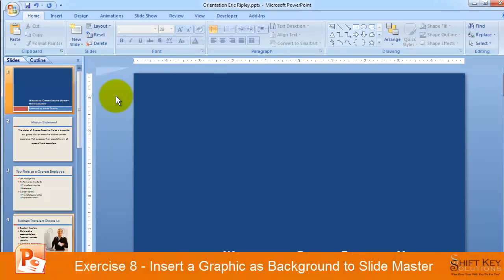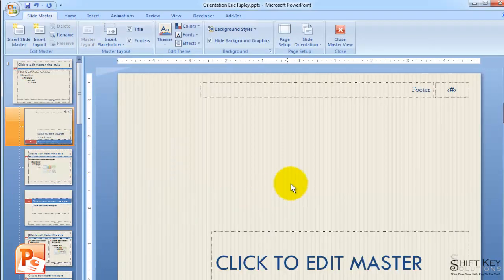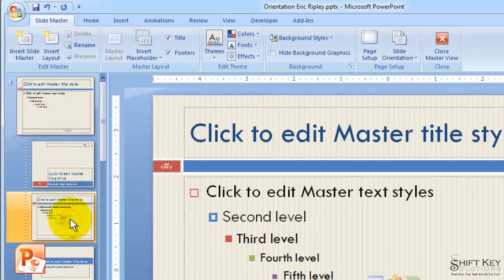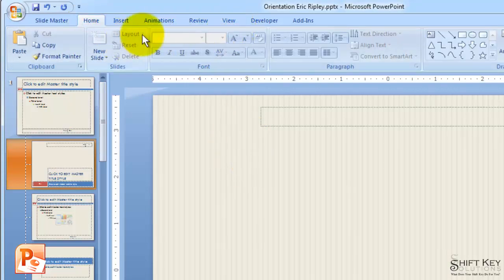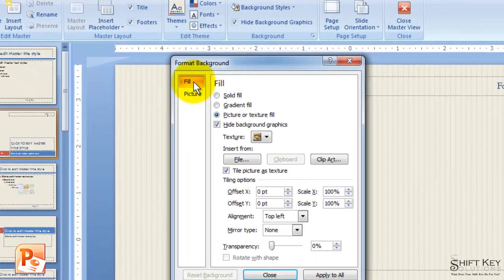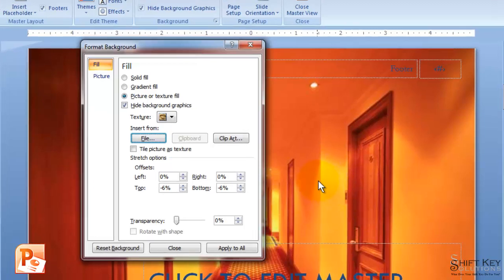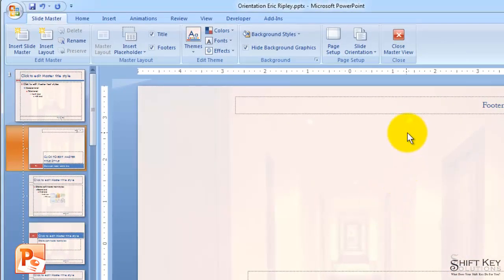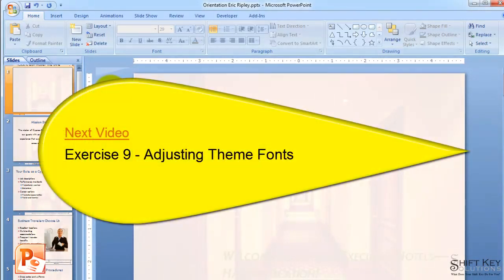PowerPoint 2007, Exercise 8 Insert a Graphic as Background to Slide Master